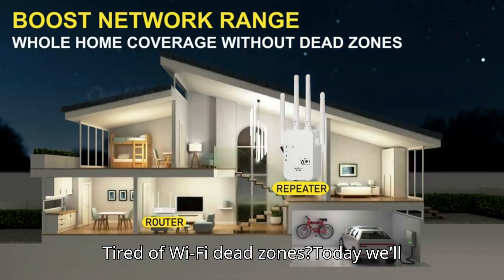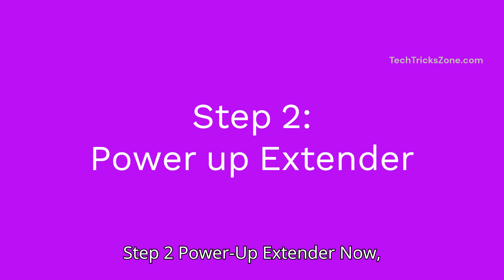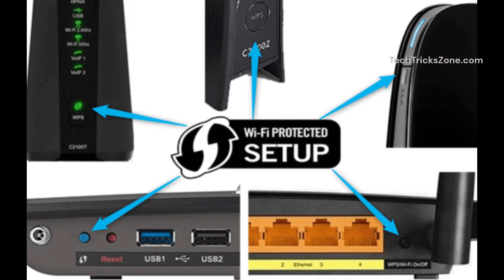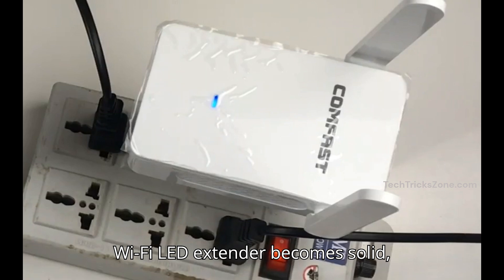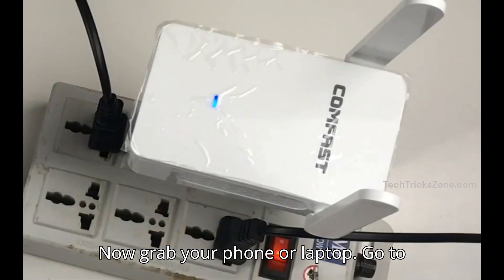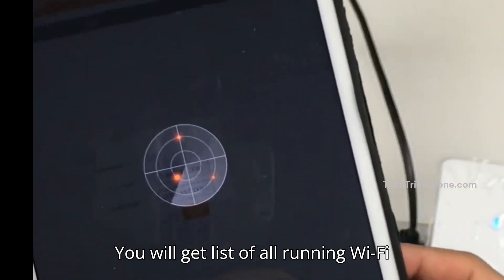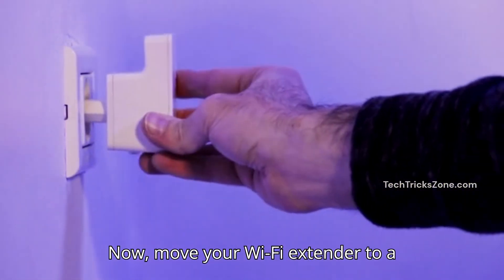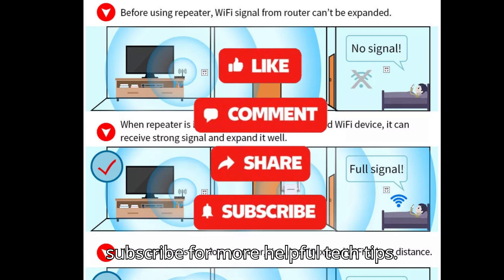Comfast Range Extender Unboxing and Setup | Comfast Signal booster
How to setup Comfast WiFi Range extender to booster WiFi range and speed